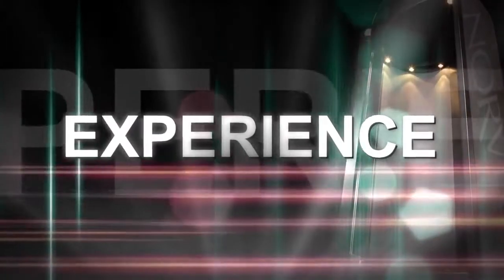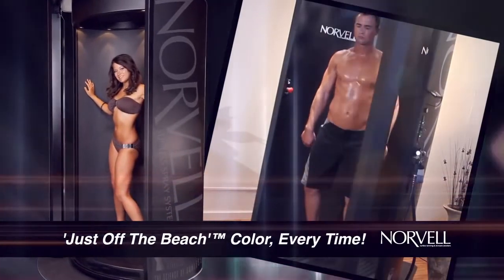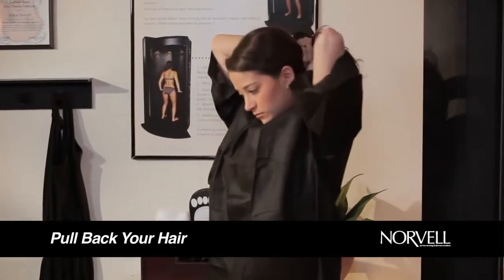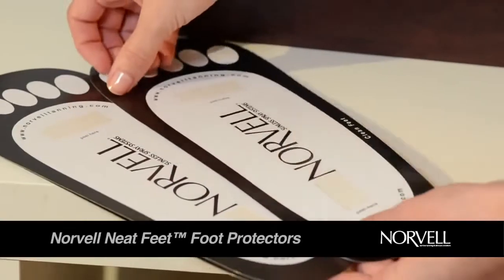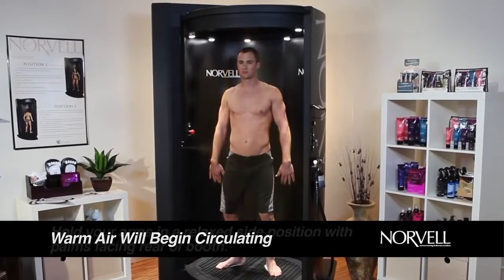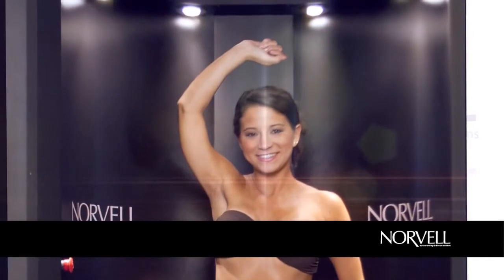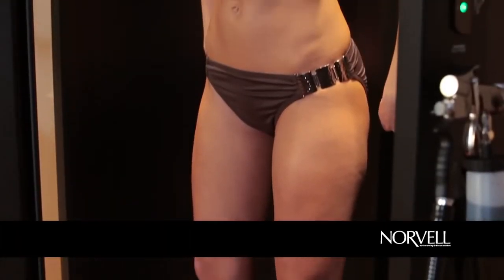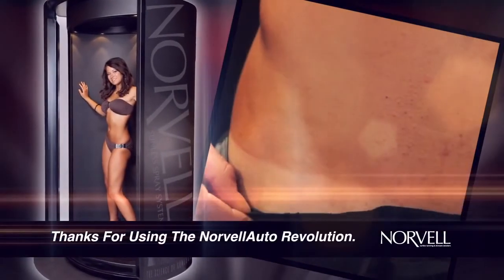The Norvell Auto Revolution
Demonstration and Information video for the Norvell Auto Revolution Spray Tan Booth.